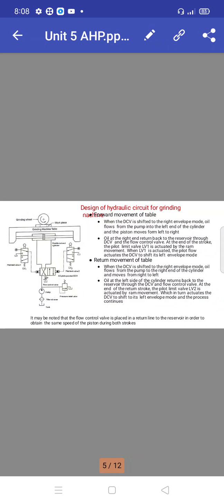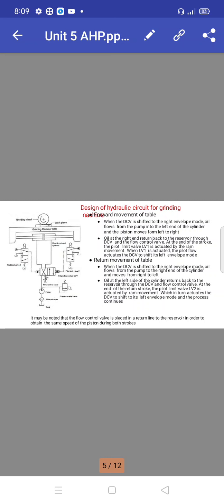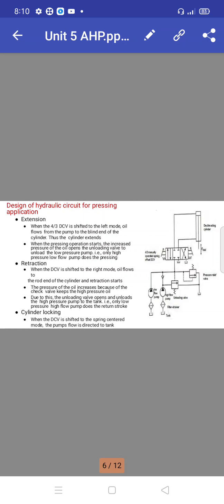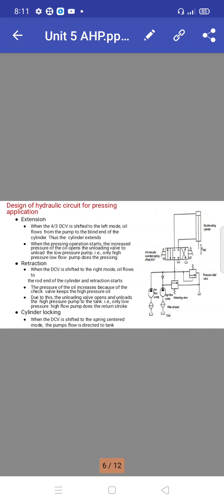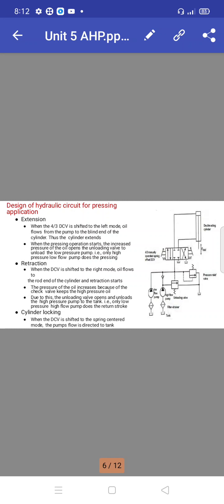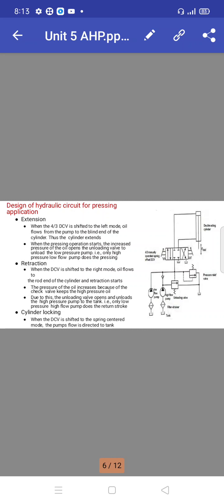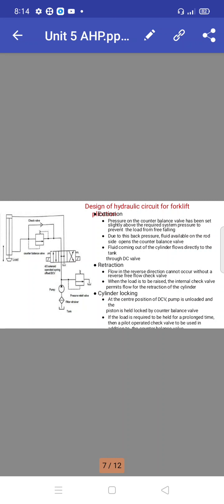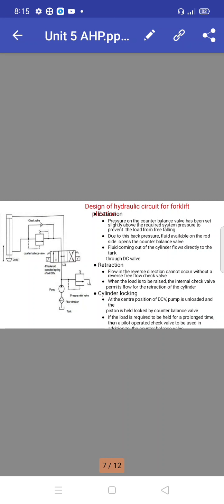Applied hydraulics & Pneumatics Unit 5_4